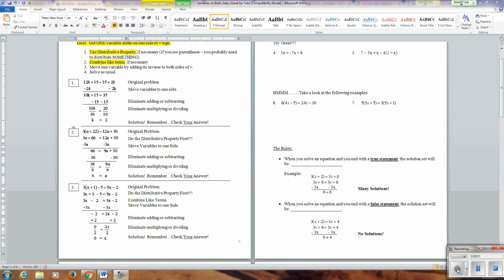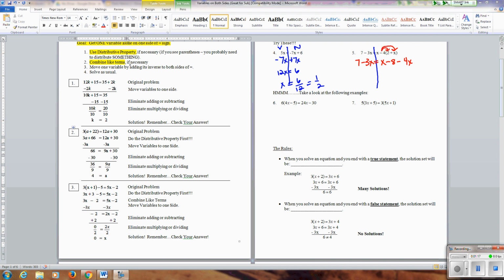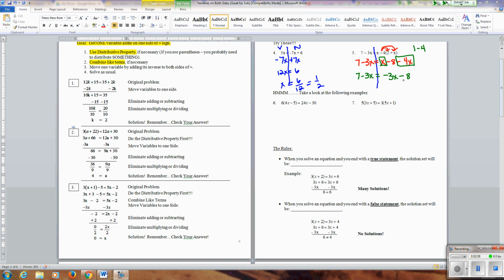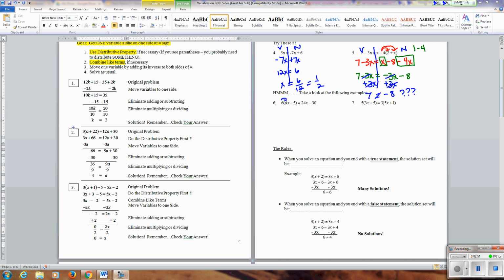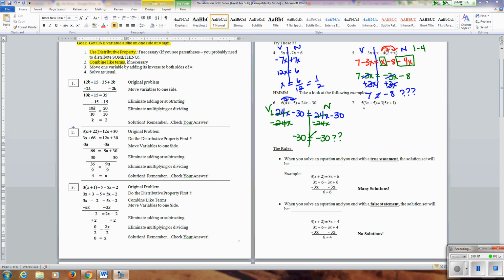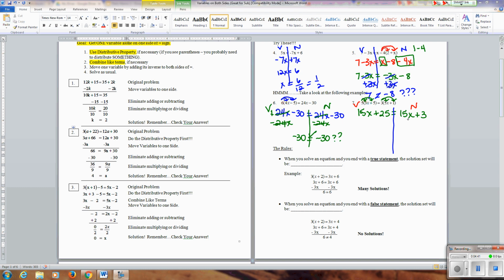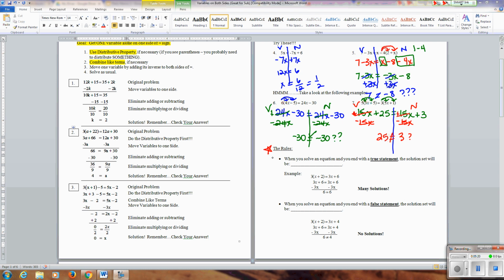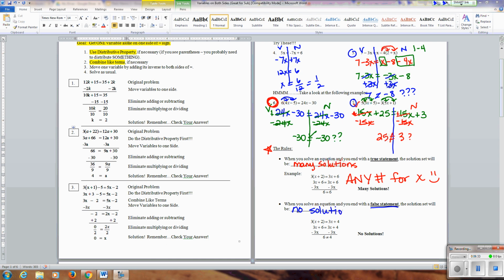Step by Step Instructions of No Solutions and Many Solutions